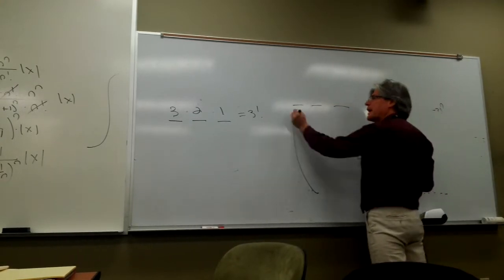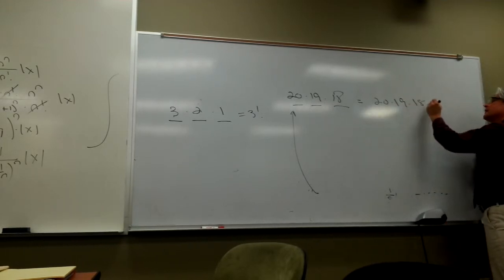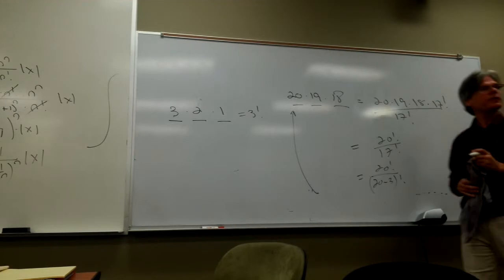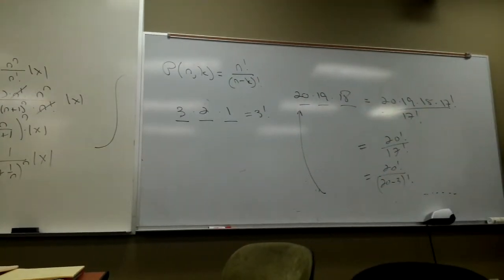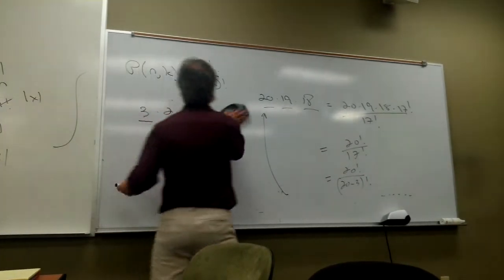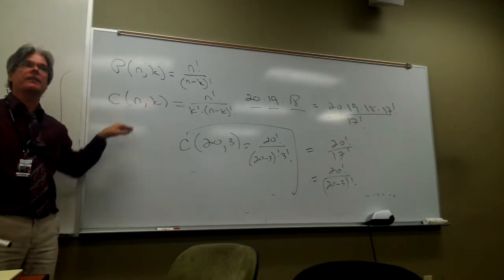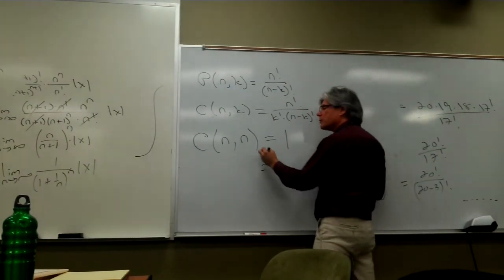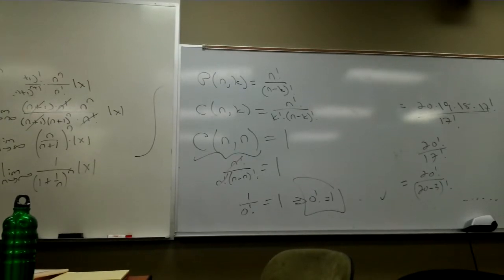math 31 chapter 9 part 3